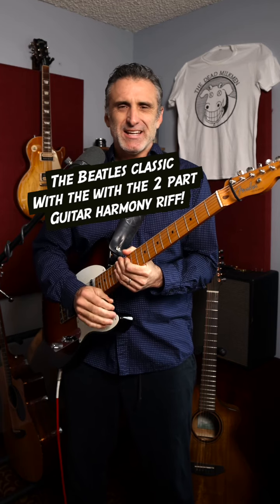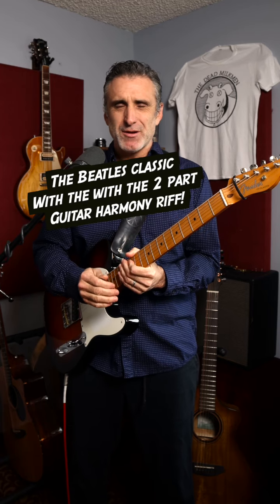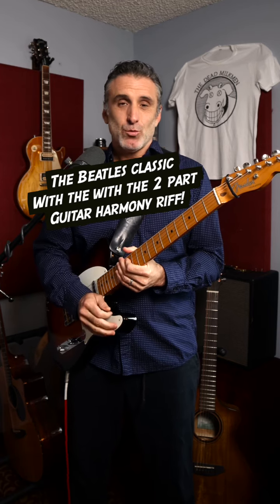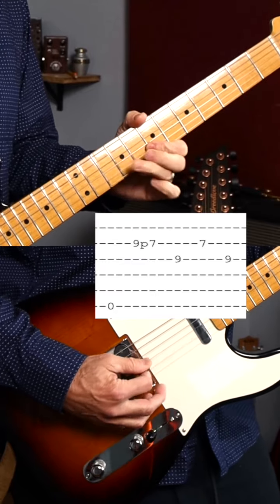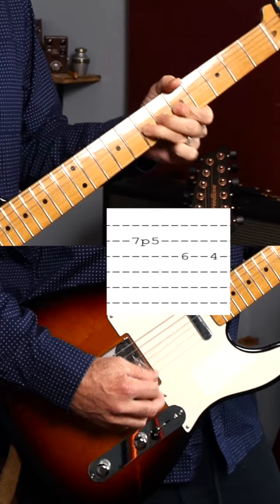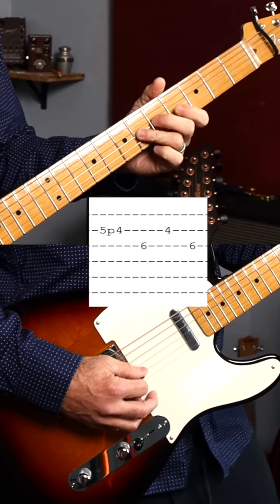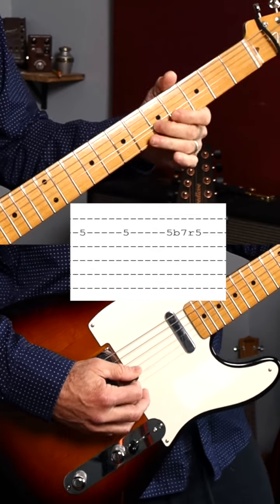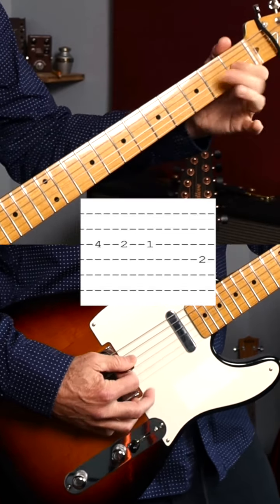And your bird can sing is one of the Beatles finest guitar riffs!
Follow my music on Spotify and apple music by searching Anthony Parker and the Near Life Experience